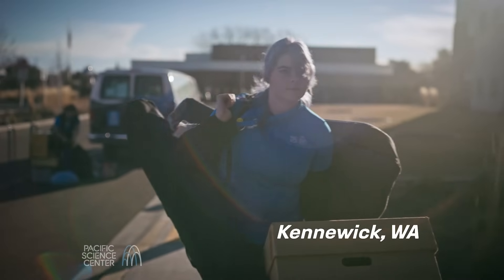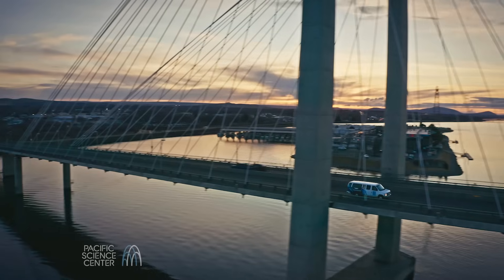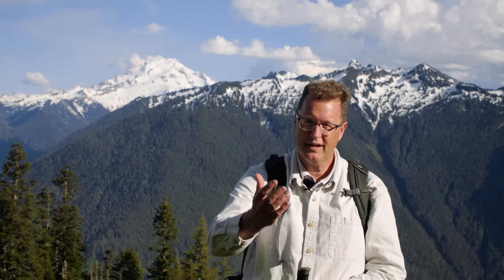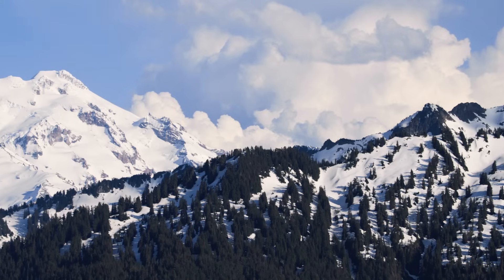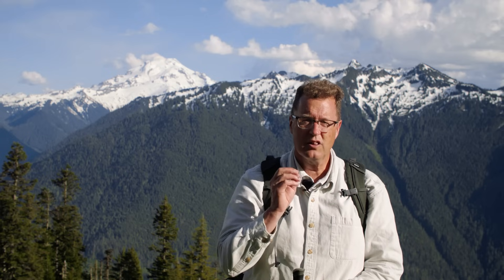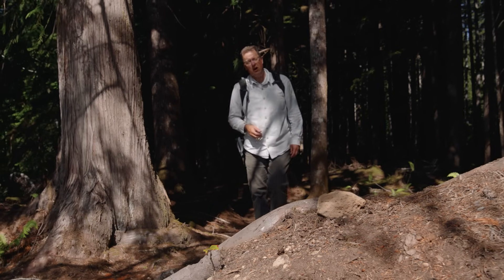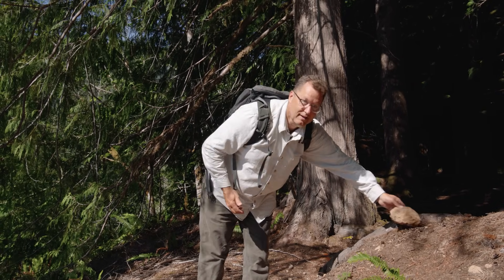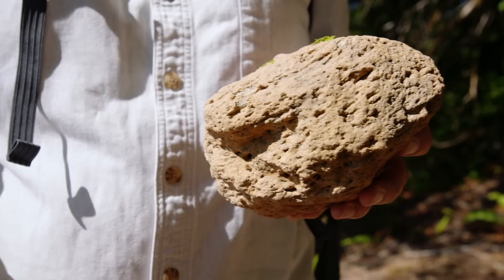The Massive Mudflows of Glacier Peak Volcano | Nick on the Rocks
Glacier Peak is Washington's most remote stratovolcano, towering high in the Cascade Mountains some 50 miles from the waters of Puget Sound. But in the not-so-distant past, eruptions from this volcano sent huge mudflows all the way down to the Skagit Flats - and it could happen again. @GeologyNick